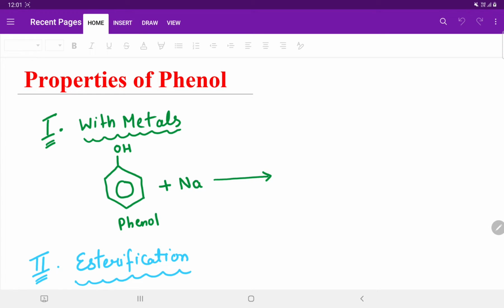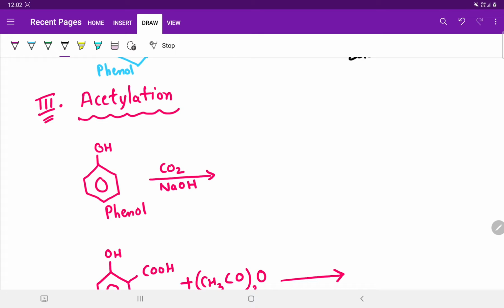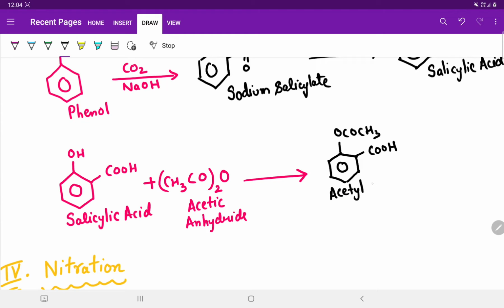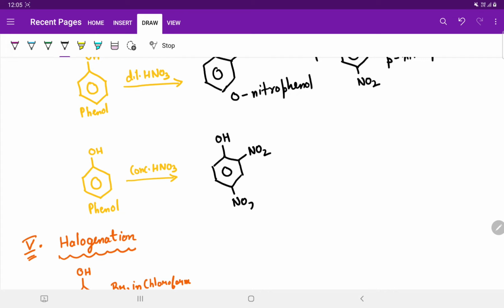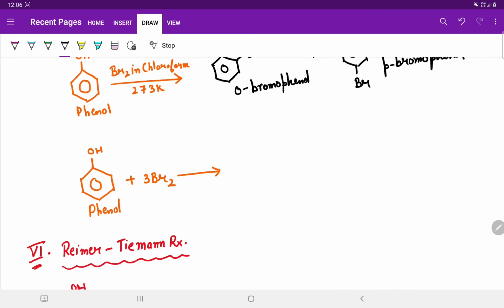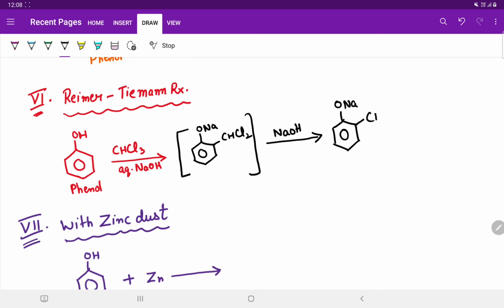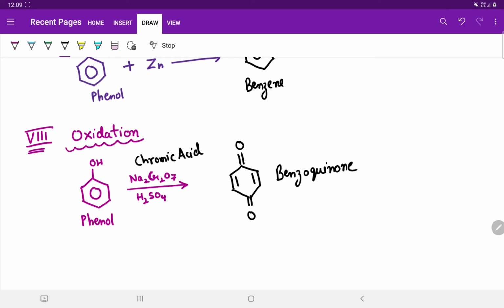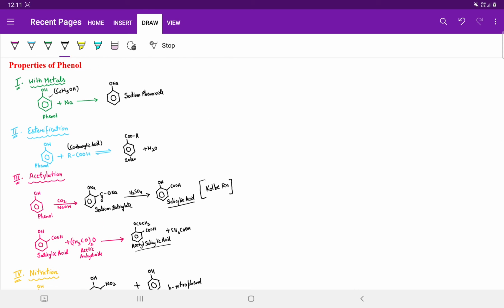Chemical properties of Phenol (all reactions)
Various properties of phenols such as rx. with metals, esterification, acetylation, kolbe rx., nitration, halogenation, riemenn tiemann rx., rx. With zinc dust, oxidation